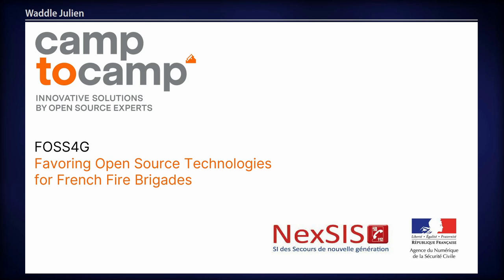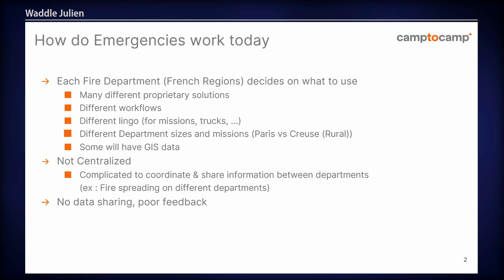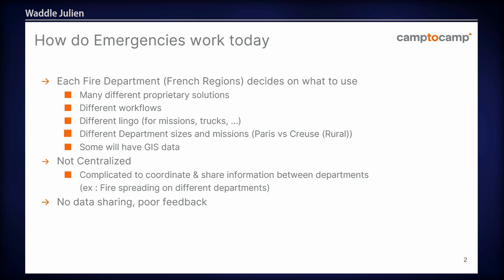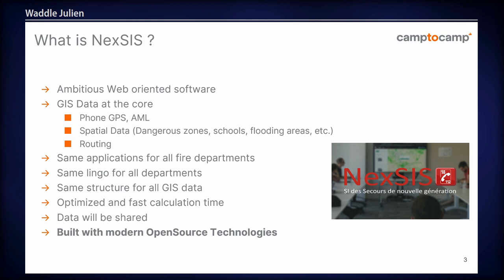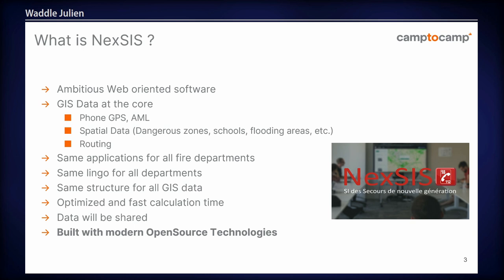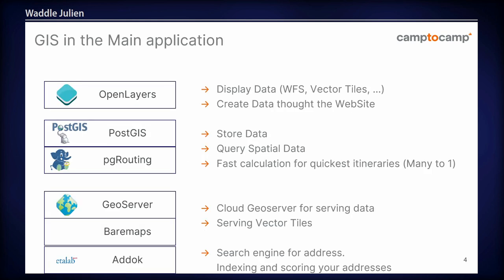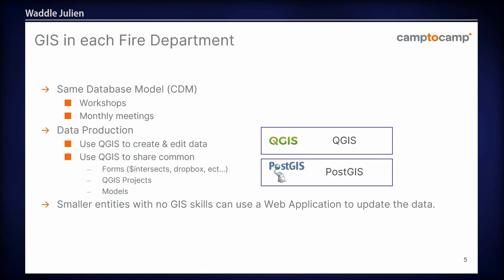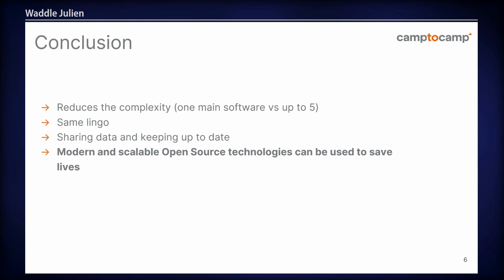FOSS4G 2022 | Favoring Opensource Technologies for French Fire Brigades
The NexSIS project aims to create a digital rescue platform providing all civil protection actors in France with a complete set of cloud operational services. Open Source GIS solutions were chosen for this national project with strong technical requirements.

This has a direct impact on the way data will be exploited. Each Fire Department will have to adapt and create data that will be directly used by the NexSIS software (areas that require special equipment or specialized teams for example).

Currently in France each fire department has a budget depending on the size / number of people in the department. This budget is used to buy new fire extinguishers, computers, but also to hire new people, etc... Most departments currently use many different proprietary softwares for all GIS aspects. Historically, each department has made their own choices on what software they use.

This talk will show how we are helping fire brigades to make the switch to Open Source without losing any functionalities and without any extra work load.

Using the power of both QGIS and PostgreSQL, we will show how these tools can be used to share and publish common workflows (qgis expressions, model builders) that are often used in fire emergencies, build a common atlas (report module), edit spatial data (forms, and constraints) and so forth.

Julien Waddle